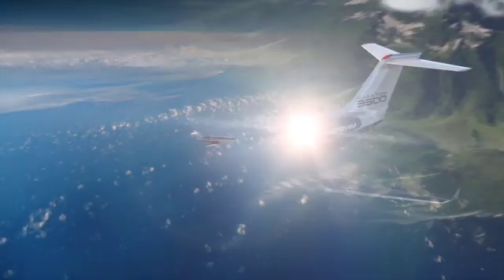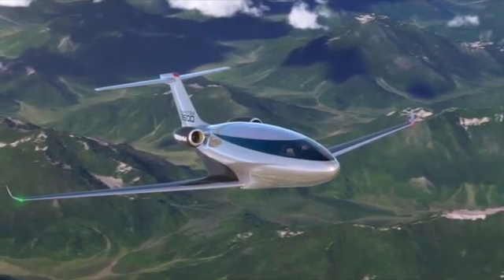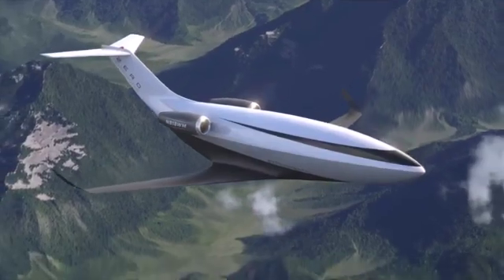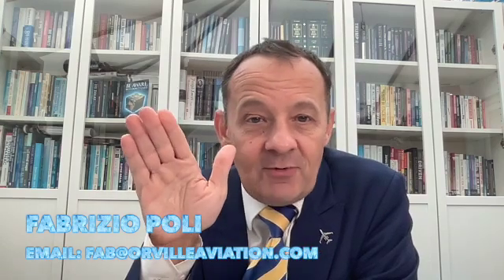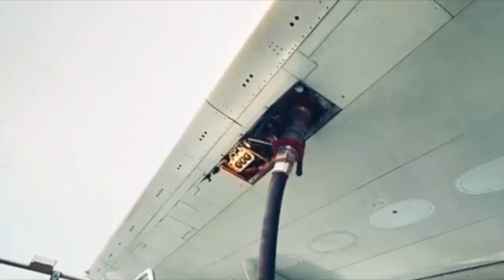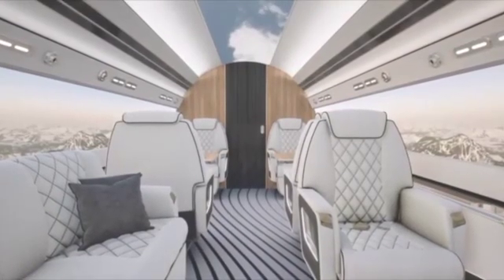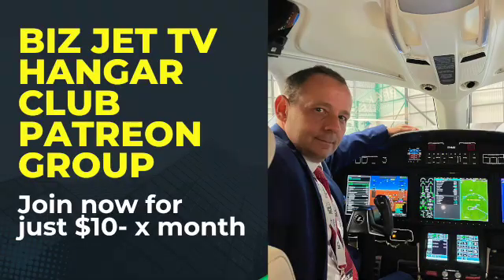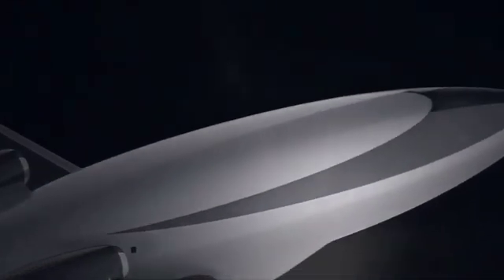"This 620 Knots Jet Costs 50% Less To Operate Here's How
The Otto Phantom 3500 is redefining business aviation with transonic speeds, 50% lower operating costs, and 60% less fuel burn. Can this revolutionary aircraft challenge Gulfstream and Bombardier?
Full Description
The Otto Phantom 3500 is the most efficient business jet ever designed, combining transonic speeds with unprecedented fuel efficiency. In this deep dive, we explore everything you need to know about Otto Aerospace's game-changing aircraft.
🔥 KEY SPECS:
• Cruise Speed: 600+ mph (transonic)
• Range: 3,500+ nautical miles
• Cruise Altitude: 51,000 feet
• Cabin Height: 6'5" (tallest in class)
• Cabin Volume: 800 cubic feet
• Operating Costs: 50% lower than competitors
• Fuel Consumption: 60% less than comparable jets
• Runway Requirements: Under 3,500 feet
✈️ REVOLUTIONARY TECHNOLOGY: The Phantom 3500's laminar flow fuselage delivers ultra-low drag, enabling transonic speeds while burning a fraction of the fuel. This isn't just an evolution—it's a complete reimagining of business jet design.
🎯 CABIN COMPARISON:
• Otto Phantom 3500: 800 cu ft, 6'5" height
• Gulfstream G280: ~635 cu ft, 6'1" height
• Bombardier Challenger 3500: 930 cu ft, 6'1" height
• Embraer Praetor 600: ~705 cu ft, 6'0" height
• Gulfstream G400: 1,441 cu ft, 6'3" height
💡 SUPERNNATURAL VISION™: High-definition digital displays replace traditional windows in the rear cabin, providing panoramic views while maintaining perfect aerodynamics.
📅 DEVELOPMENT TIMELINE:
• Components ordered: 2025
• Final assembly: 2026
• First flight: Early 2027
• Entry into service: 2030
💰 ECONOMICS: With 50% lower operating costs and 60% less fuel consumption, the Phantom 3500 could revolutionize the economics of private and business aviation. Perfect timing as the industry pushes toward sustainability.
🤔 THE BIG QUESTIONS: Can a startup really compete with Gulfstream, Bombardier, and Dassault? Will the laminar flow technology scale to production? Is this the future of business aviation?

🎙 And don’t miss the  ⁨@BeAwareButDontCare⁩  Podcast!

More BizJet TV?